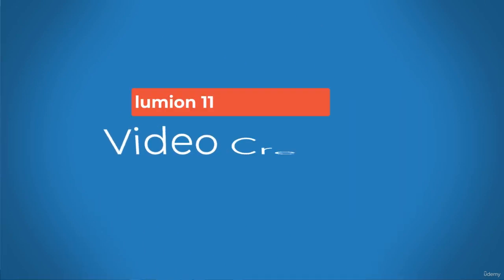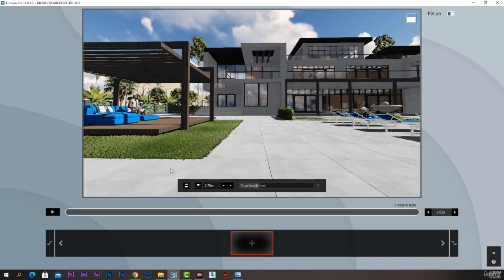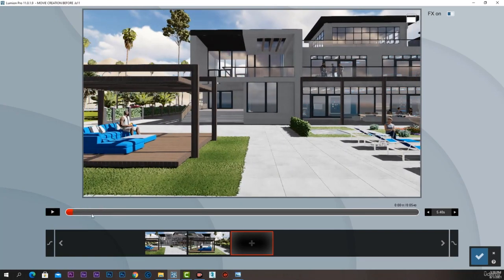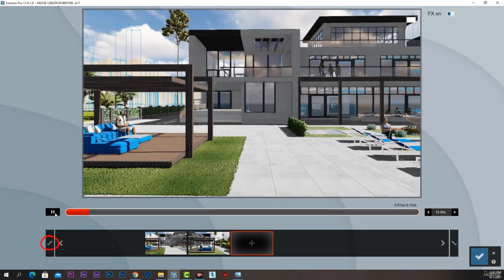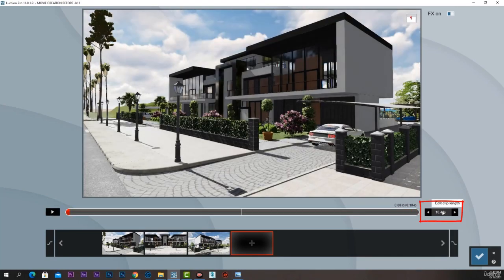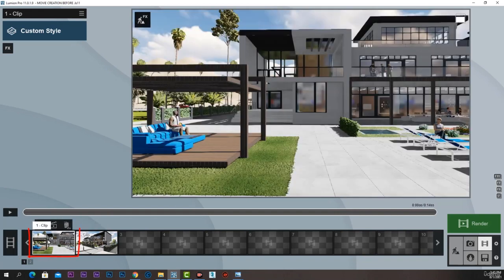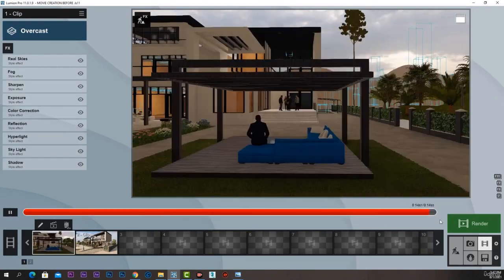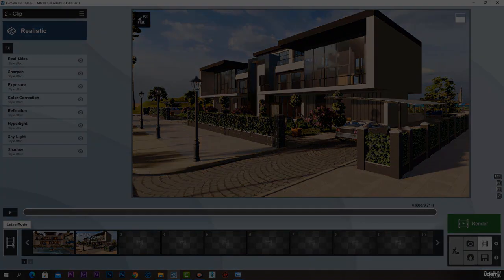47 VIDEOS CREATION